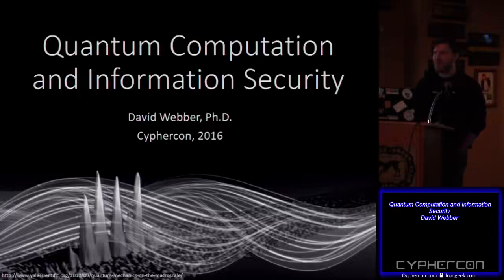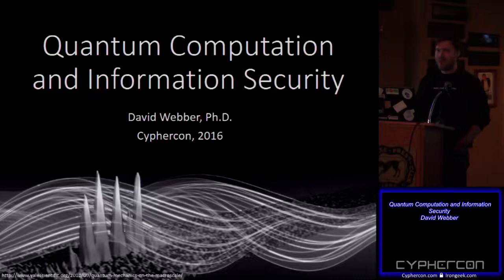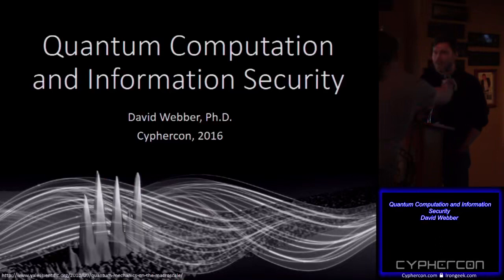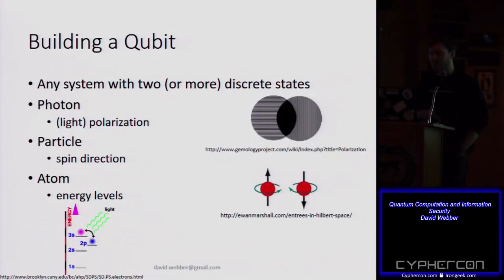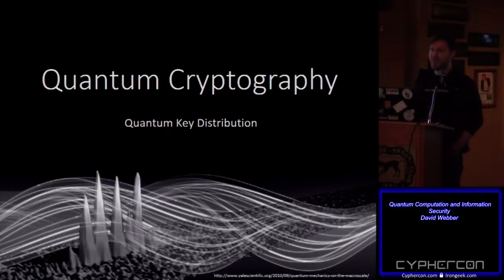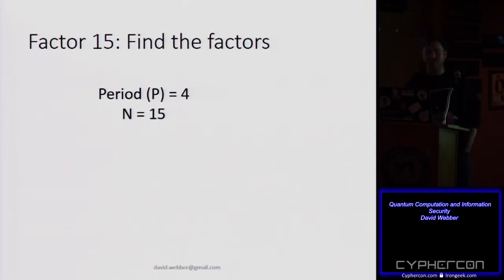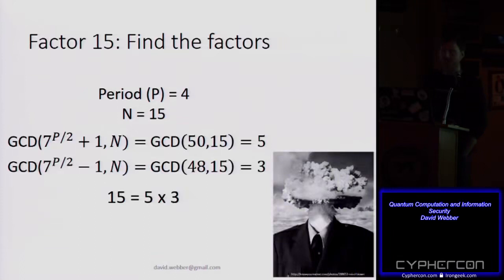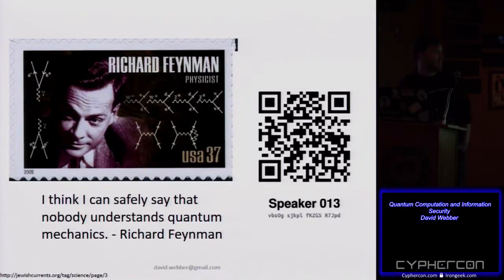Quantum Computation and Information Security David Webber CypherCon 2016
CypherCon  - 2016 Hacking conference
CypherCon is Wisconsin’s largest annual hacker conference based in Milwaukee, Wisconsin. Topics include Hacking, Information Security, Privacy, Cryptography, Forensics, and other Security oriented topics.
The event aims to lead, convene, and connect local and neighboring hacker and information security friends for an open discussion on strong cryptography, become advocacy outlet for privacy, and strive for the betterment of education of the general public in a diligent, loyal, honest manner, and not knowingly be part of any illegal or improper activities. We will accomplish this by being the interchange of knowledge and ideas, advancing the industry forward, while never forgetting our cultural hacker past.

Years 1-5 has been about immediacy & living in the moment.

Years 6-10 is about chooses one can make in life.
The conference format allows for specialized areas called villages, interesting talks, informal discussions, socializing, challenges, contests, and competitions. Technology and hacking is the primary purpose of the con but recommend divination into other related topics. Some like hacking the badge, some like capture the flag, some like the presentation topics.